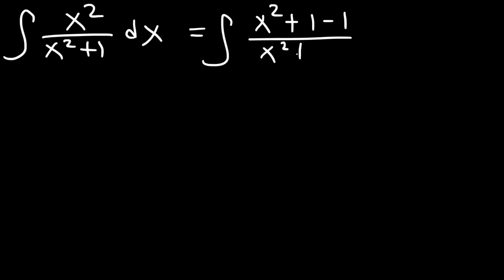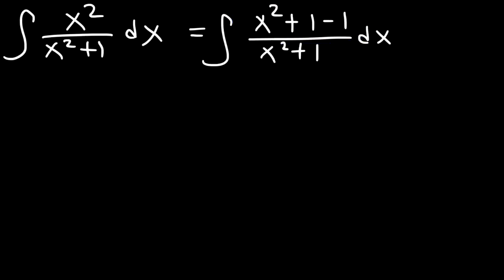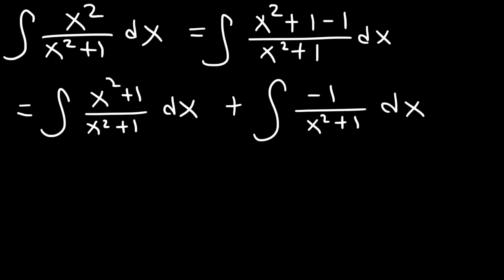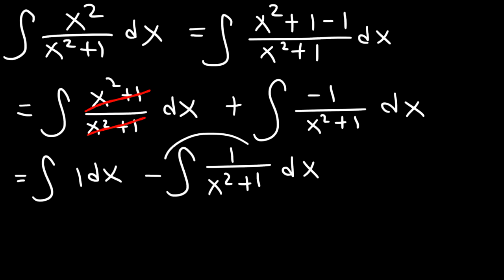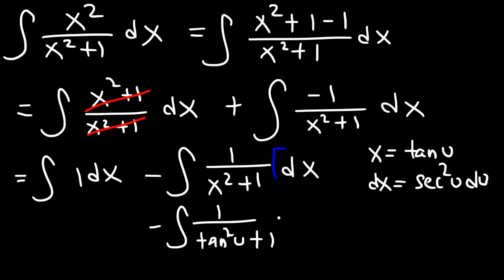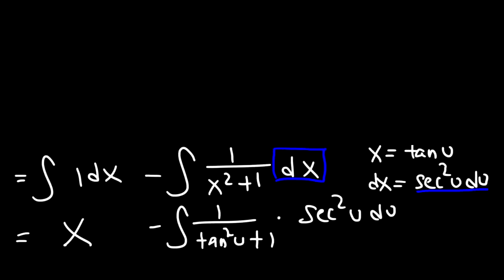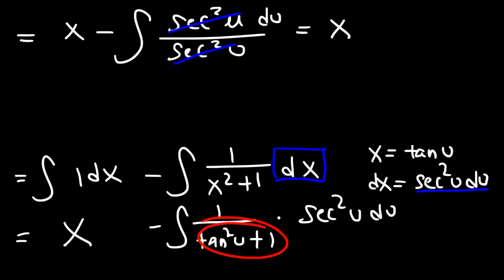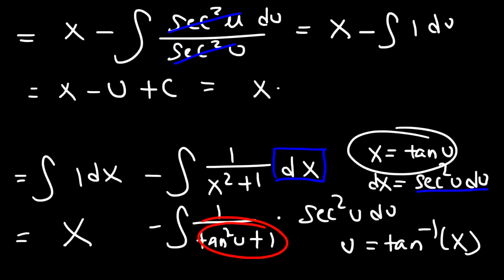Integral of x^2 x^2+1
This calculus video tutorial explains how to find the integral of x^2/(x^2+1) using integration by trigonometric substitution and algebraic techniques.